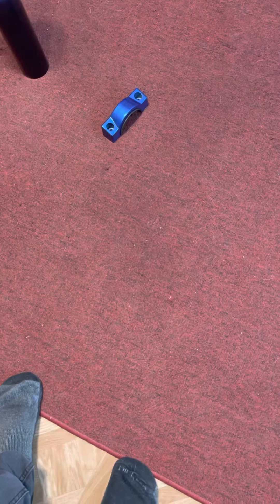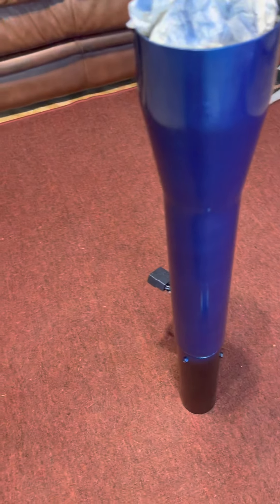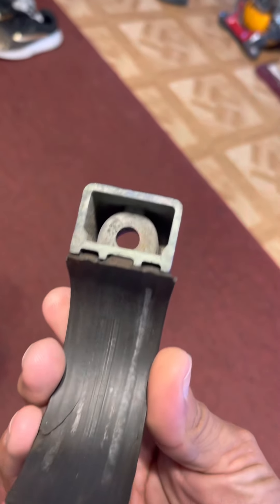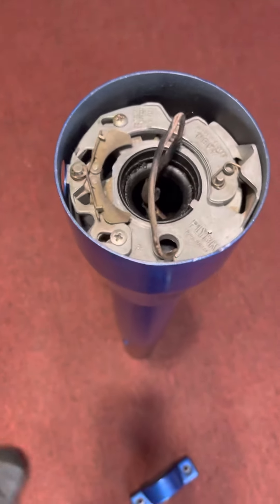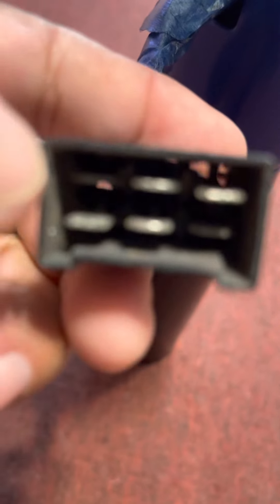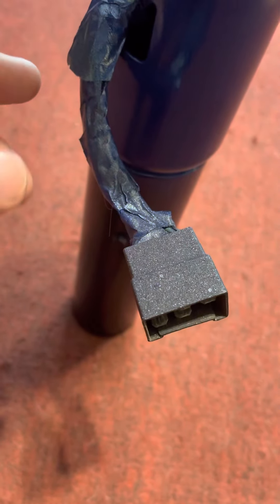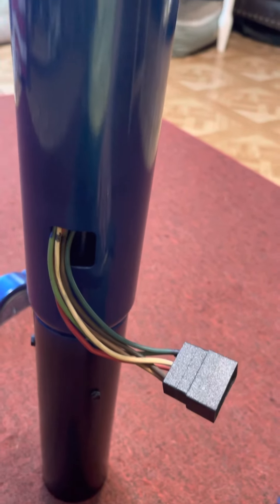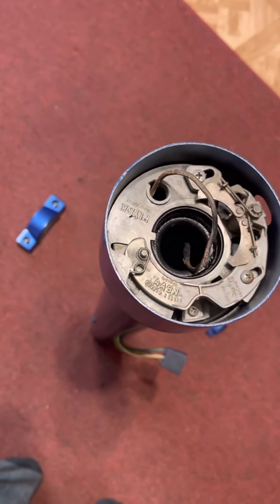1958 Plymouth Steering Column finally paint reveal!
Finally got my steering column fully painted! And here it what it looks like! What do y’all think?